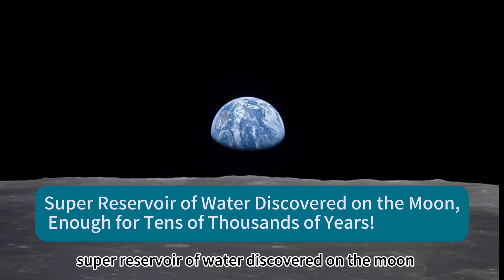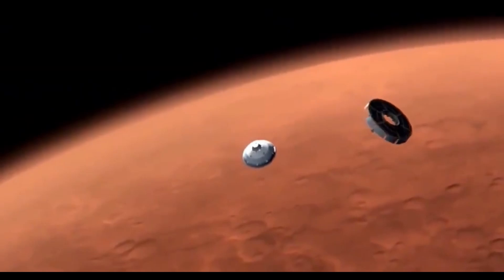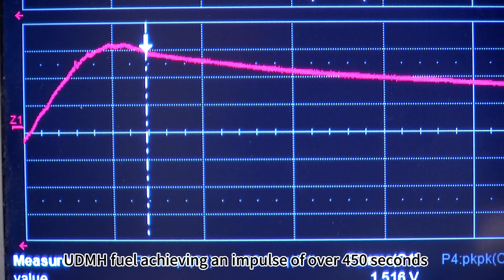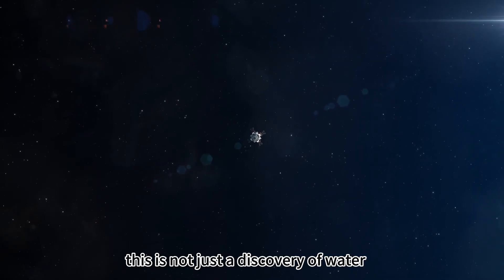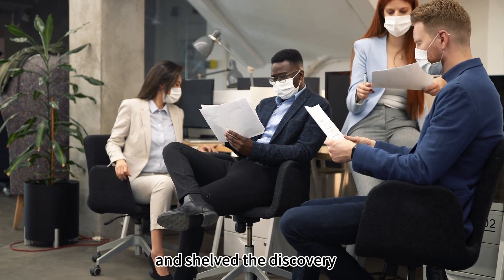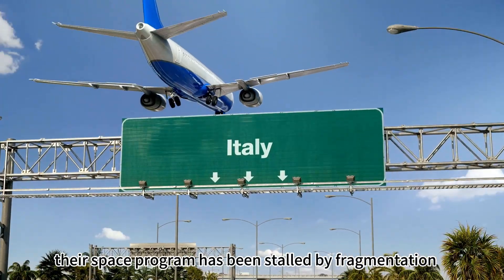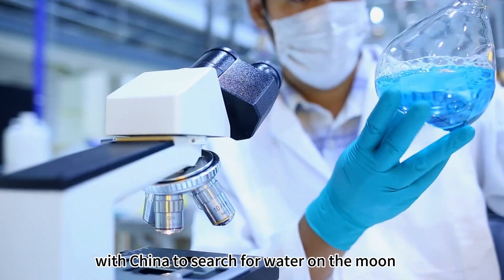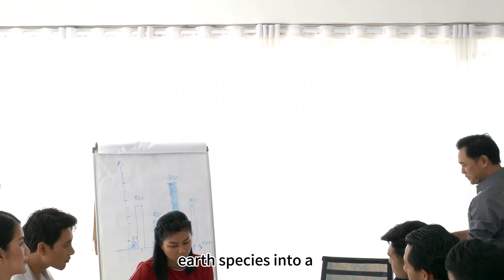Super Reservoir of Water Discovered on the Moon, Enough for Tens of Thousands of Years!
Can you believe it? Humanity’s "life-extending water" in space is hidden on the Moon, a celestial body we’ve called "barren" for decades. And it's enough to sustain all of humanity in space for tens of thousands of years! This isn't a science fiction speech by Elon Musk; it's a solid fact presented to the world by China's Chang’e probe: billions of tons of water ice are dormant in the Moon's permanently shadowed regions (PSRs) at the poles, enough to power humanity's every dream of venturing into the Solar System.
Some might ask: How do we know there's water on the Moon, 380,000 kilometers away? The principle is similar to a hospital's CT scan. The microwave radiometer carried by the Chang'e probe essentially performed a full, deep scan of the Moon. Water ice and dry lunar soil have completely different "reflective temperaments" towards microwaves. Water ice slows the microwave signal, much like a wet cloth is heavier than a dry one. By capturing this signal difference, we can precisely calculate where the water is and how much there is—making this method 100 times more accurate than the "violent detection" method the US used when they crashed a rocket into the Moon.
What's even more revolutionary is that this water is not merely a simple supply that "astronauts can just turn on and drink." It is the "energy code" that supports human space civilization and the "hard currency" that rewrites the rules of the space economy. You might not realize it, but "transporting things" in space is more expensive than transporting gold—during the US Space Shuttle era, sending one kilogram of material to Low Earth Orbit (LEO) cost $20,000, and sending it to the Moon skyrocketed to $300,000. Water, unfortunately, is the most "space-consuming" necessity in space missions. Every sip of water astronauts drank and every drop of recycled water they used was "smashed with money" to be shipped from Earth. Now, the discovery of lunar water ice has cut this "money-burning chain" right in half.
Even more incredible is water’s "transformation magic": through electrolysis, this unassuming $\text{H}_2\text{O}$ can be split directly into liquid oxygen and liquid hydrogen, which are widely recognized as the "fuel ceiling" in aerospace. Liquid oxygen is the astronauts’ "air in a can"; the oxygen electrolyzed from 10 liters of water is enough for one astronaut to breathe for a whole day. Moreover, the rocket propellant combining liquid hydrogen and liquid oxygen completely surpasses the energy density of the commonly used UDMH fuel, achieving an impulse of over 450 seconds. Simply put, for the same weight of fuel, it allows the rocket to fly further and carry heavier loads. NASA estimated that propellants made from one ton of lunar water could reduce the launch cost of a Mars probe from $120 million to $12 million—a direct 90% cut in expenditure!
This is not mere theoretical data. SpaceX's Starship rocket was designed with a "Lunar Fuel Refueling Port" reserved; Elon Musk long planned to use lunar water ice as the supply for a "space gas station." The European Space Agency (ESA) was even more direct, unveiling the concept map of a "Lunar Water Ice Electrolysis Plant" last year, planning to build a modular device covering less than 100 square meters that could process one ton of water ice daily, sufficient to support the fuel needs of a small Mars mission. Previously, the cost of transporting one liter of water from Earth to the Moon was equivalent to three liters of gold, forcing astronauts to be extremely careful even when washing their hands. Now, the permanent shadow pits on the Moon are "natural reservoirs," like installing a "free tap" in space. The cost of humanity's journey to Mars has instantly dropped from an "exorbitant plane ticket" to an "affordable high-speed rail ticket." This is not just a discovery of water; it’s giving wings to humanity's space dreams!